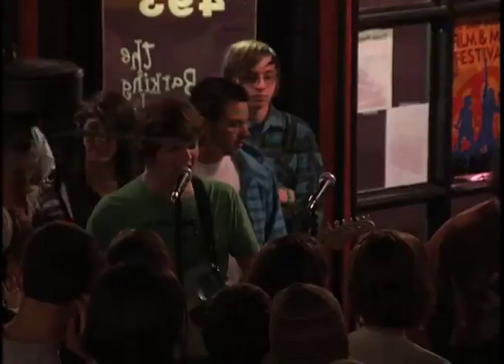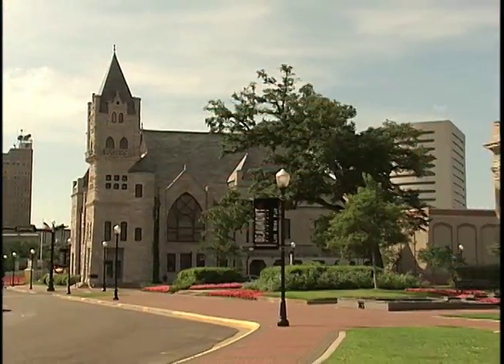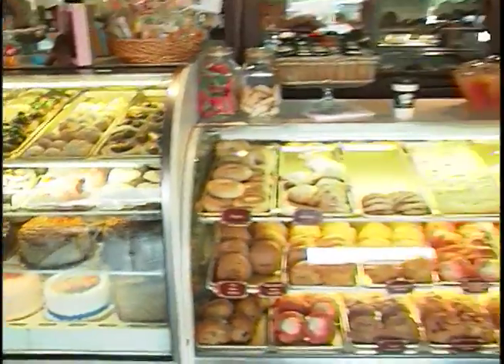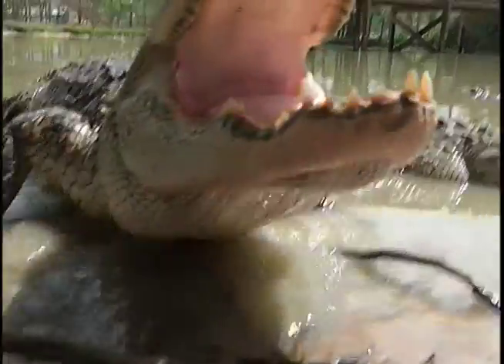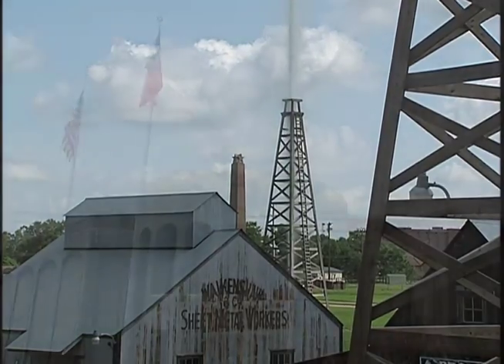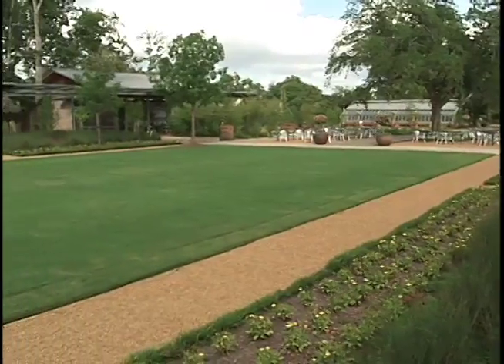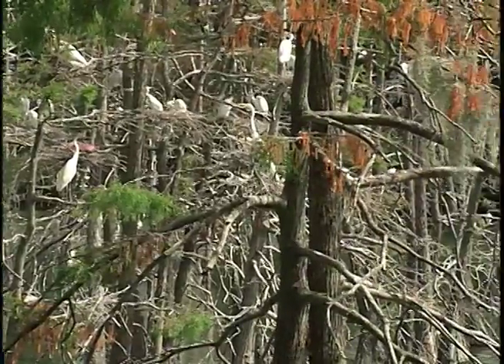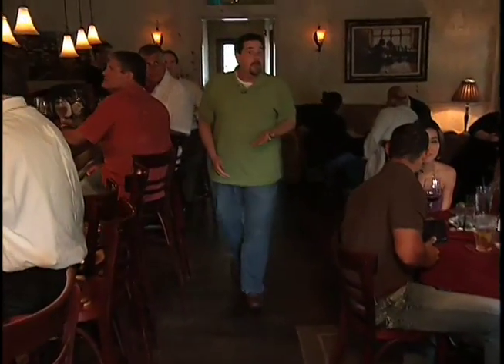Beaumont, Texas Travel Video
Beaumont is a beautiful Texas city with a little something extra. From our fun and exciting Crockett Street Entertainment District to the original largest fire hydrant in the world, get a sneak peek at everything there is to see and do in Beaumont.